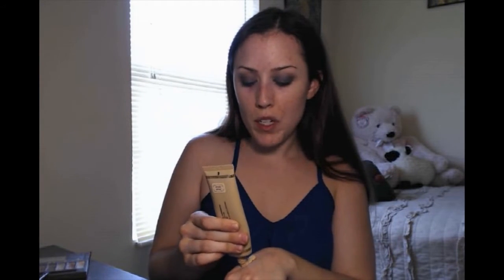Bold Smokey Eye Tutorial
This video re-creates a recent post by Jaclyn Hill, but with more affordable eyeshadow options!